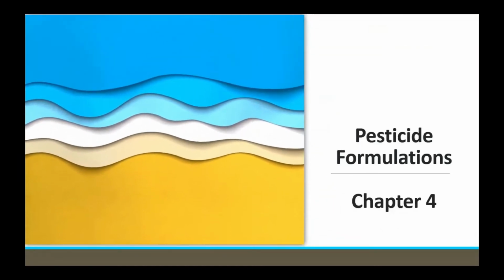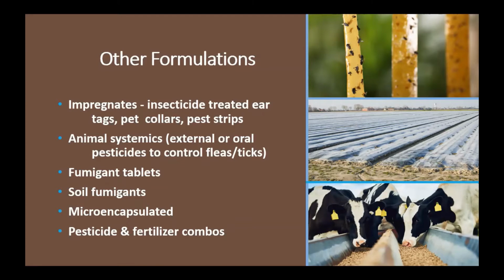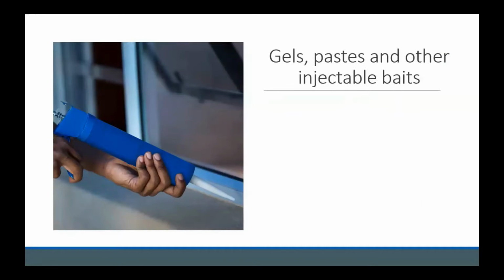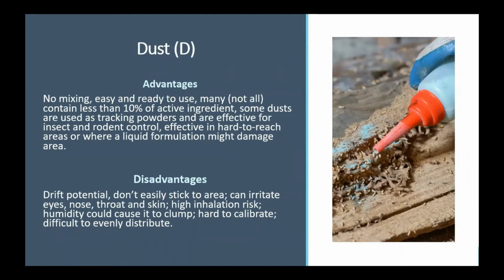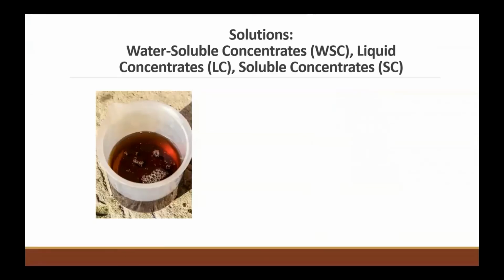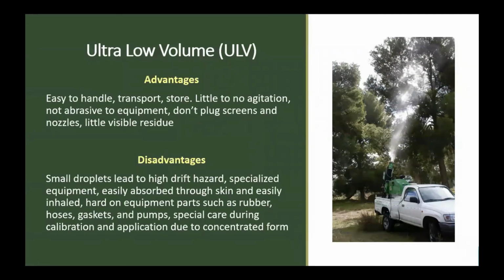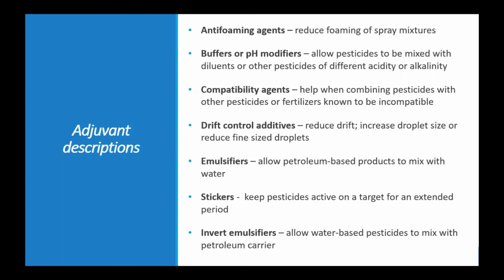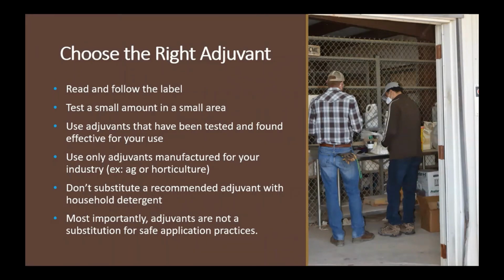National Pesticide Applicator Certification Core Manual (Chapter 4) - Pesticide Formulations